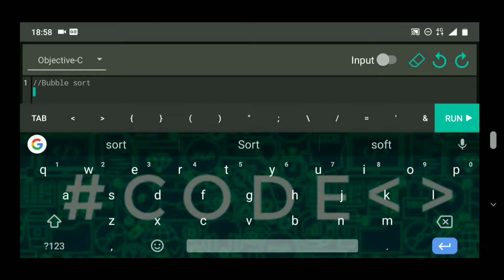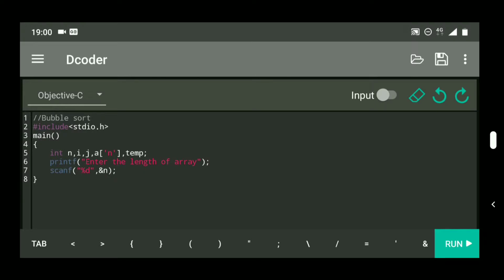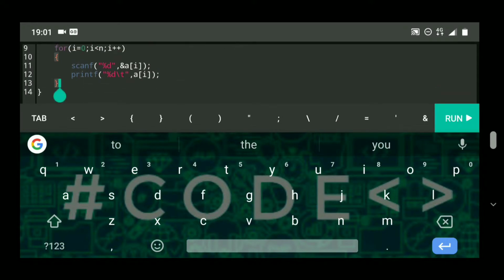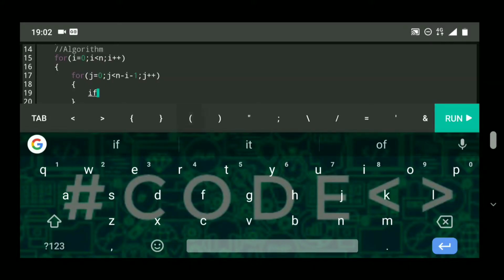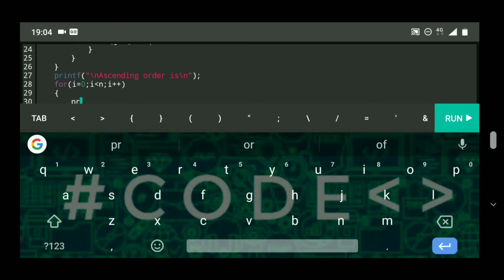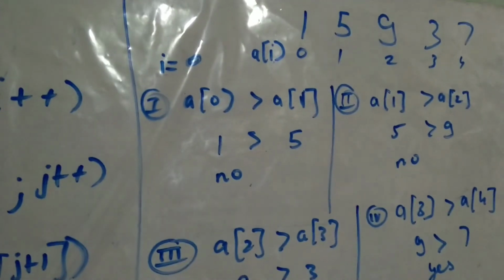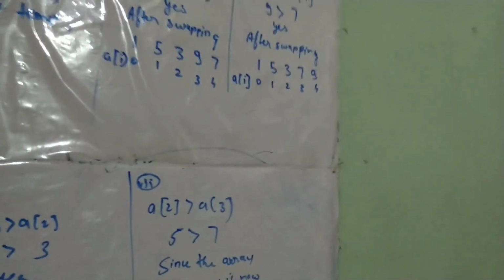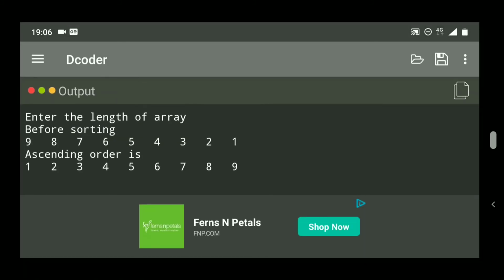Bubble Sort (Sorting) #12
Learn the algorithm of bubble sort is and how the algorithm works.